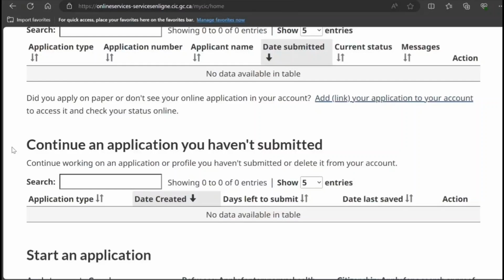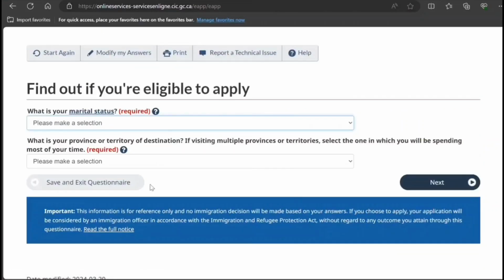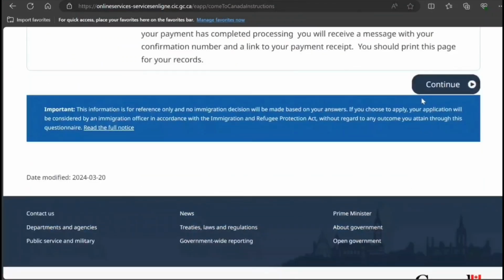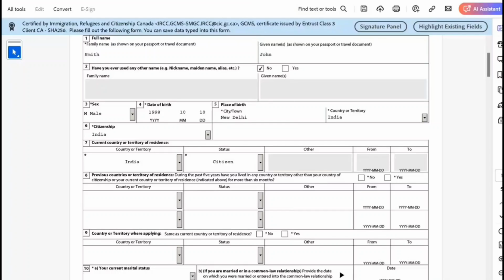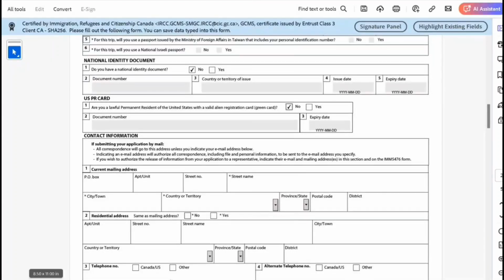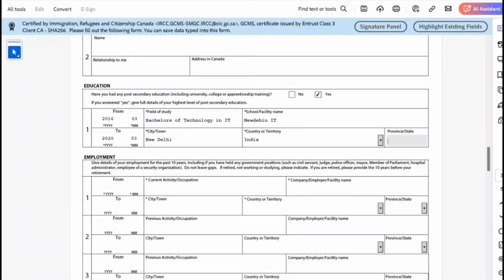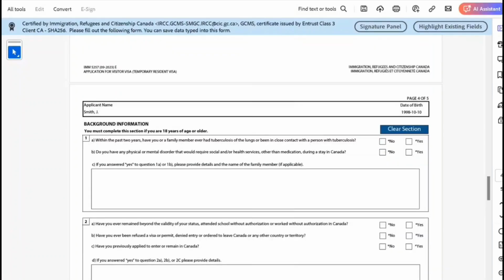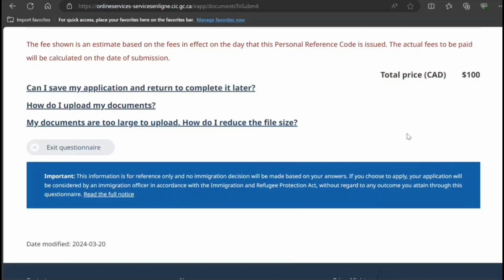How To Apply TRV (Temporary Resident Visa) To Return Canada As Worker Step By Step Full Information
Hello,

In this video, I have described the step by step how to apply a visitor visa (Temporary Resident Visa TRV) for Canada from outside Canada to return Canada as Worker. Watch this full and let me know what you think

Imm 5257 Schedule 1 - Application for Temporary Residence Step by Step How to Fill the form